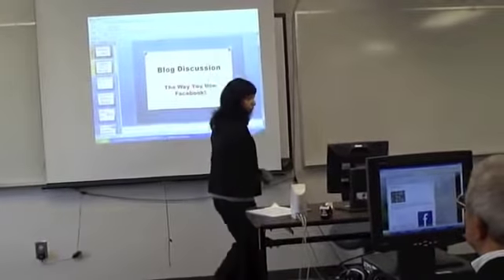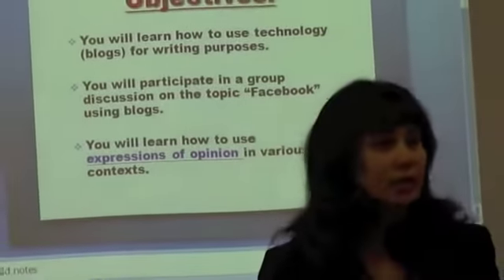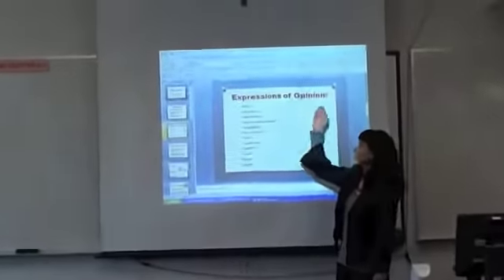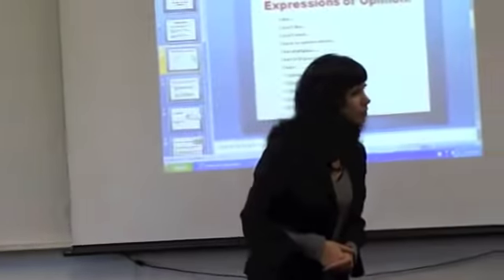Ekaterina - Facebook in ESL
Using Technology for writing.
Filmed and edited by Liz Falconer.